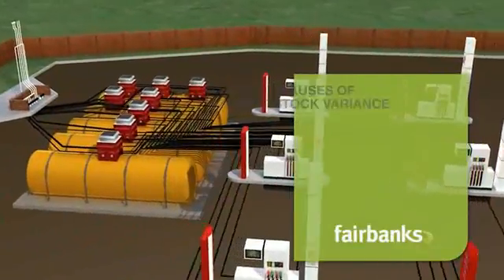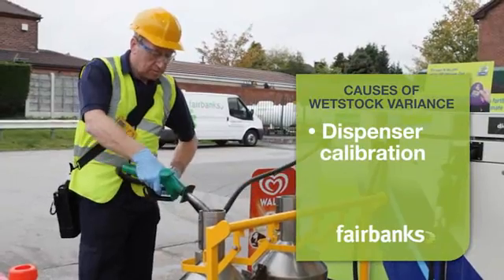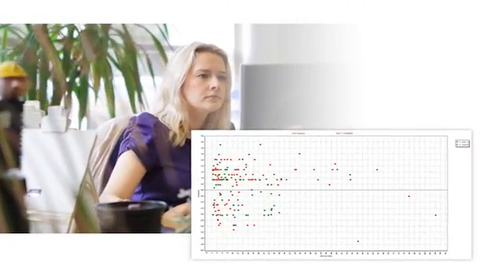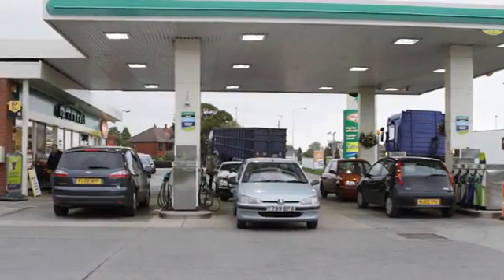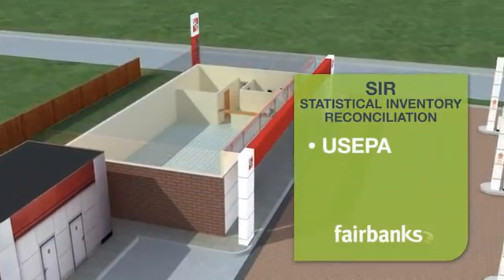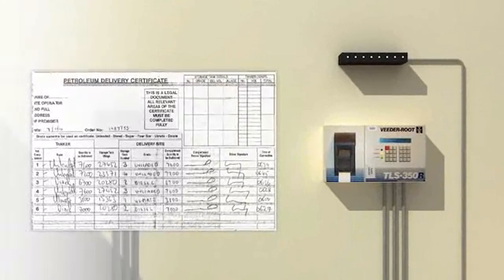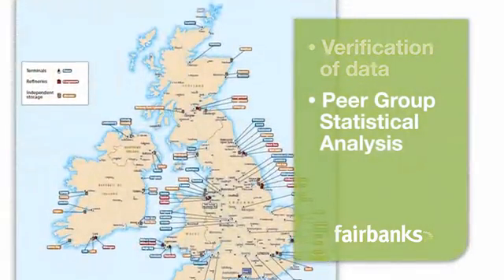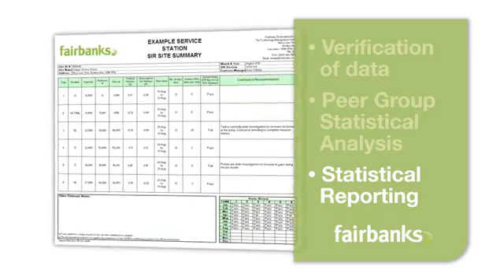Introduction to Fairbanks' Wetstock Management Service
Who are Fairbanks and what is wetstock management?
This short film gives you an insight into their services and how they help forecourts all over the world save money and reduce their risk to the environment.